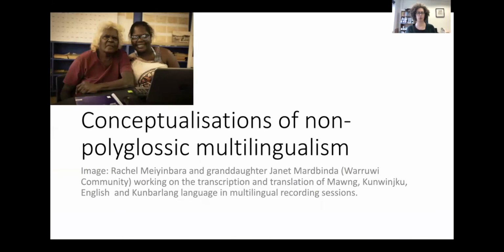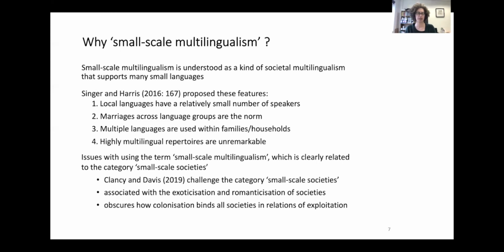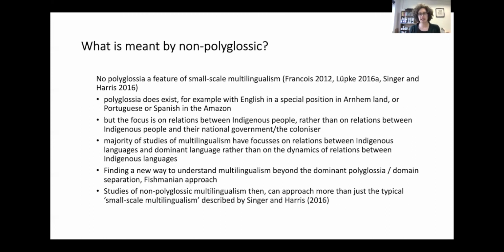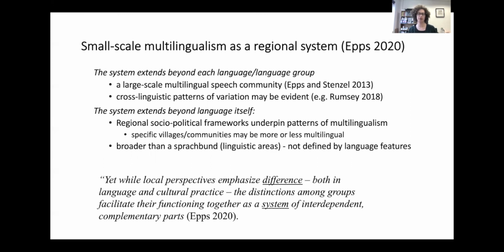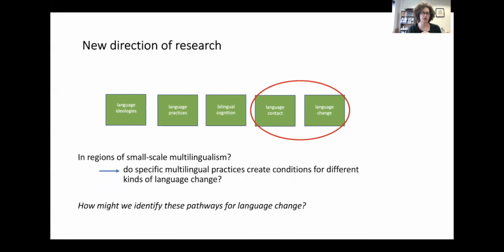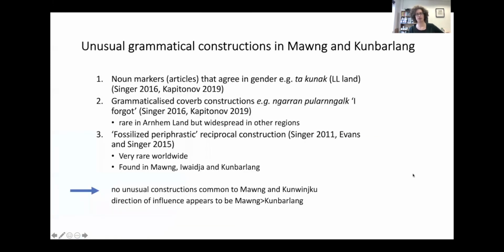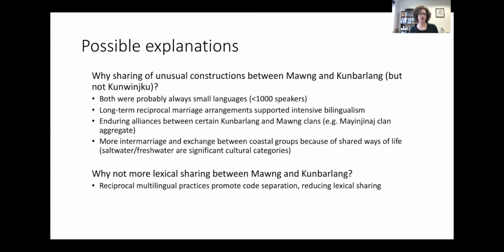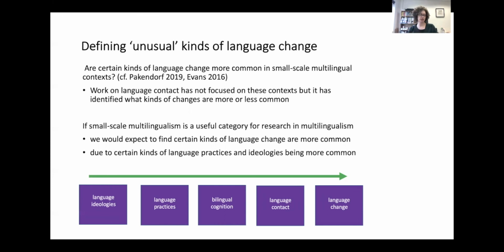6. Changing differently? The outcomes of multilingualism in coastal west Arnhem land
Ruth Singer (University of Melbourne)

Regions where people speak many small languages are also home to many language familiessuch as Arnhem land in northern Australia. Typologically unusual kinds of language changeare also attested from these areas (Epps 2020; Pakendorf 2019). This talk compares thedifferent outcomes of contact between Kunbarlang and Kunwinjku (Gunwinyguan famly)and Mawng (Iwaidjan family). Since the languages are spoken on bordering clan estates, wemight expect equal interaction between all three languages. However, while Kunbarlang andMawng share a number of unusual grammatical constructions and much lexical material,much less is shared between Mawng and Kunwinjku and mainly lexical material. It is arguedthat long-term, symmetrical relations between Mawng and Kunbarlang clans enabledextensive borrowing. Relations between Mawng and Kunwinjku speaking clans, on the otherhand, were less symmetrical as Kunwinjku is part of the larger Bininj Kunwok dialect groupwhich has the effect of reducing bilingualism among Kunwinjku speakers and limiting theimpact of contact with any one group. In addition, marriages may have been less commonbetween saltwater (coastal) Kunbarlang and Mawng people and freshwater (inland)Kunwinjku people. The diverse outcomes of contact between Australian Indigenouslanguages has been noted (Harvey 2011). Shifting alliances between clans lead to differencesin patterns of multilingualism and change altering the outcomes of language change.